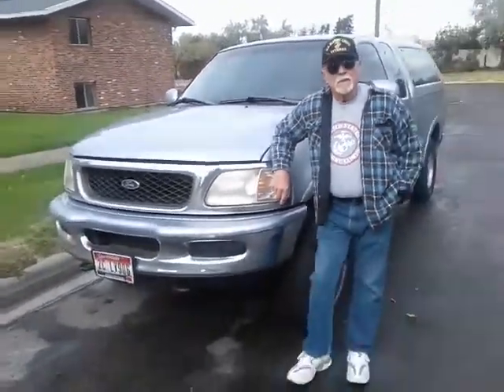How to Increase Gas Mileage - how to get better gas mileage for your car or truck! THE GROOVE!!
LOOK! Increase gas mileage. How to increase gas mileage in your car cheaply, DIY with RON... Get the Groove to improve your car's miles per gallon for cheap.
Join me if you want UNLIMITED $98 PAYMENTS FLOWING INTO YOUR BANK!

 How to increase kilometer per liter in your truck. Don't fall for scams that claim to improve your gas mileage, they don't work. Instead try this quick  mod that will actually help increase your miles per gallon.
 DIY car repair with RON, an auto mechanic for the last 50 years.

Here, a retired Marine tells about his experience with The Gadgetman Groove. Getting better mileage and more power out of your gasoline engine should be the goal of EVERY American.

This is the people's automotive channel! Learn how to fix your car and how it works. Get a chance to show off your own car on Sundays. Or show off your own car mod on Wednesdays. Tool giveaways every Monday to help you with your own car projects. I've been an auto mechanic for the past 50 years and I'm here to share my knowledge with you.